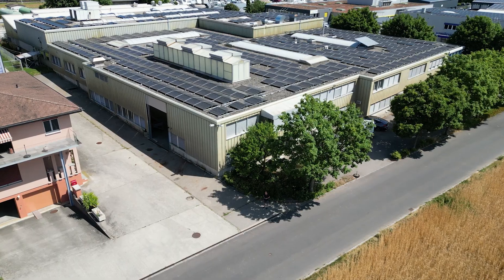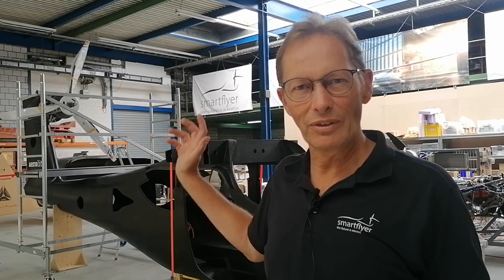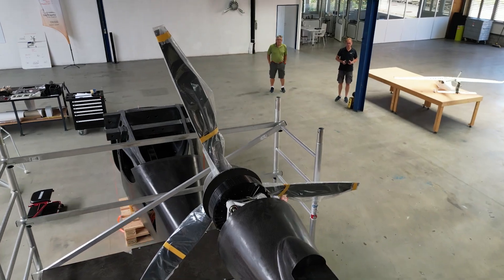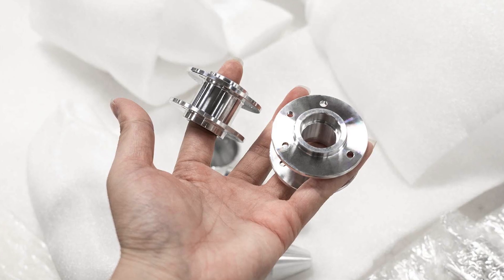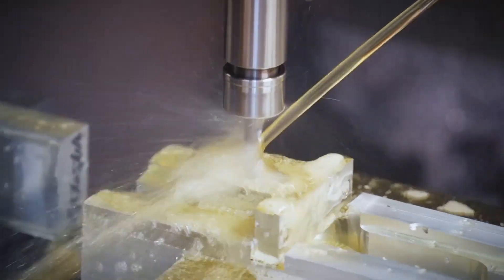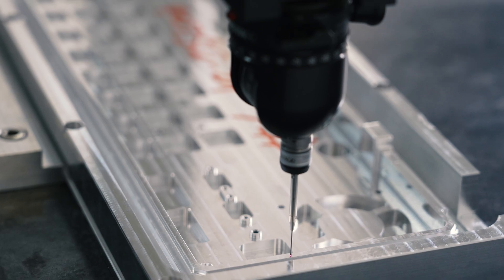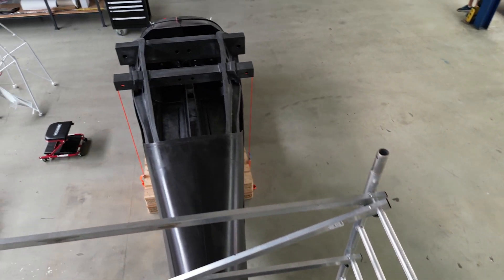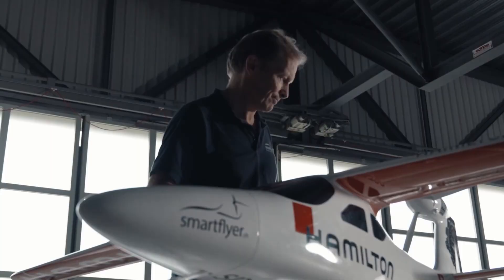HLH Rapid Client Story: Smartfllyer's SXF1 Hybrid-Electric Aircraft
See how Swiss electric aviation startup, Smartflyer, works with HLH Rapid to fast-track the development of their award-winning hybrid-electric cruise aircraft.